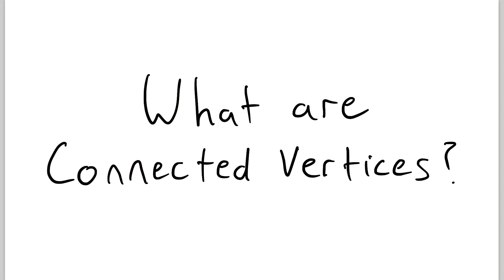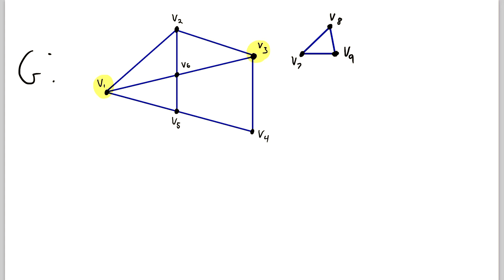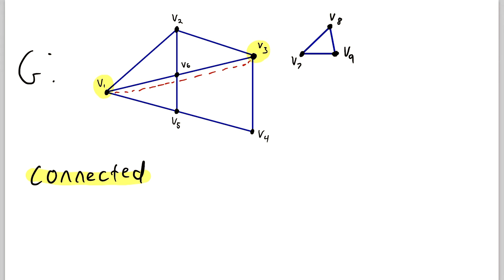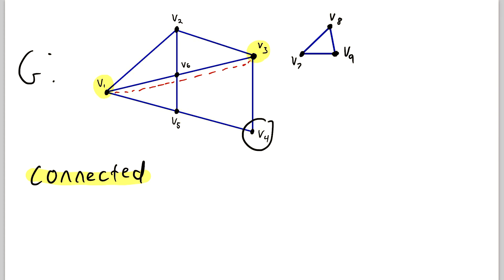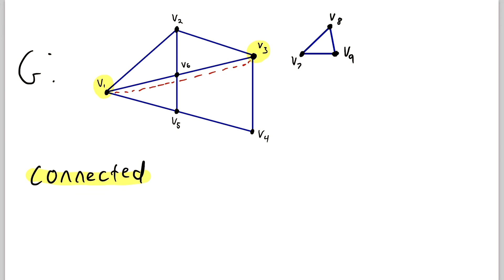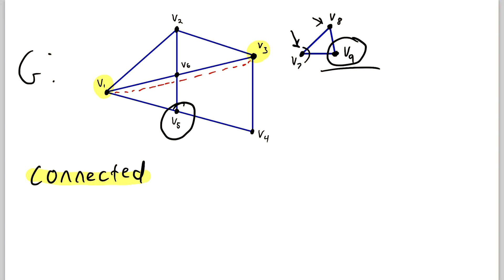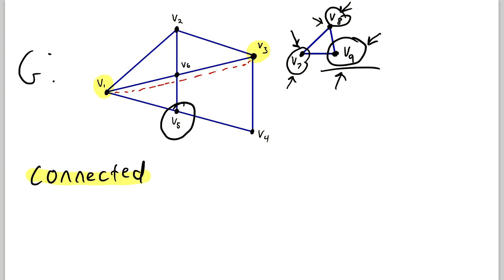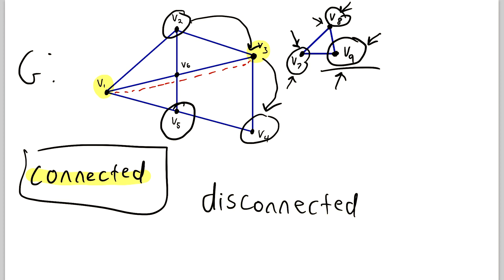What are Connected Vertices? | Graph Theory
What are connected vertices in the context of graph theory? That is the subject of today's math lesson! Simply put, in non-technical terms, if you can get from vertex A to vertex B by traversing edges of the graph they are in, then A and B are connected. Using more rigorous terminology, A and B are connected vertices if and only if there exists a path connecting A and B, that is, a path with A and B as endpoints.